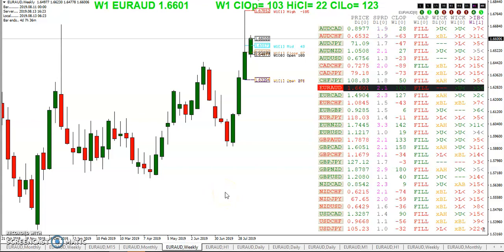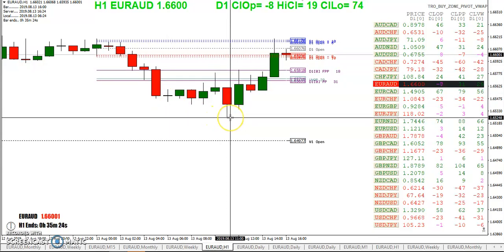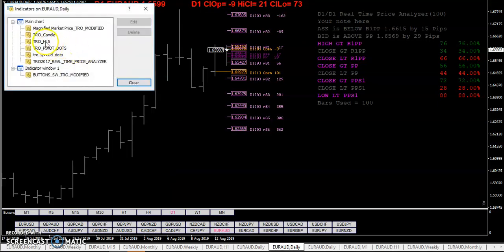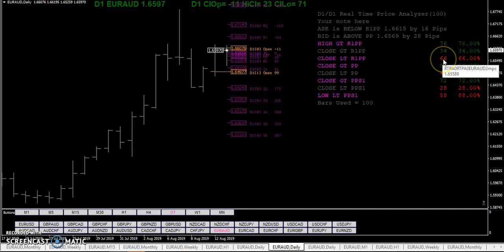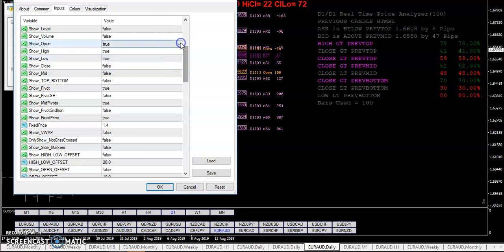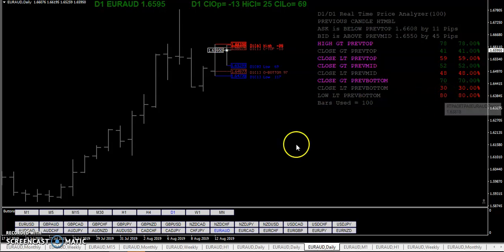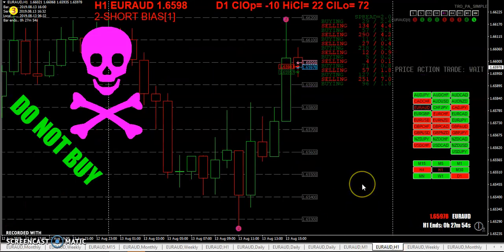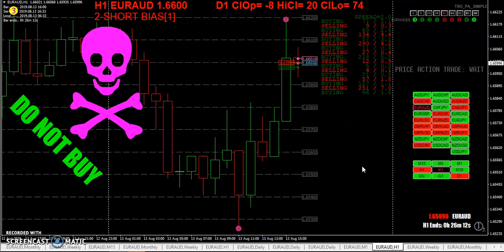20190813 TRO TRADING EURAUD DAY 7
EURAUD   DAY 7